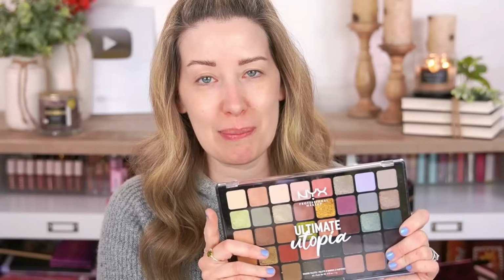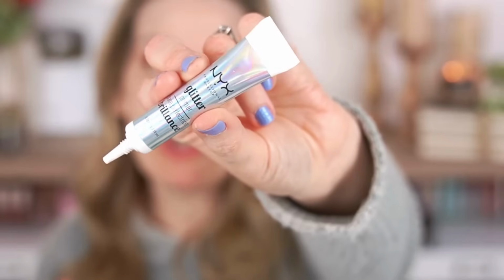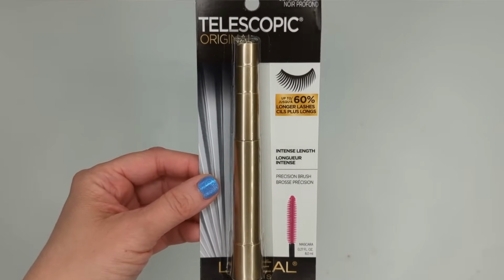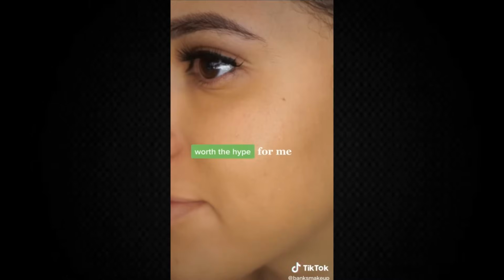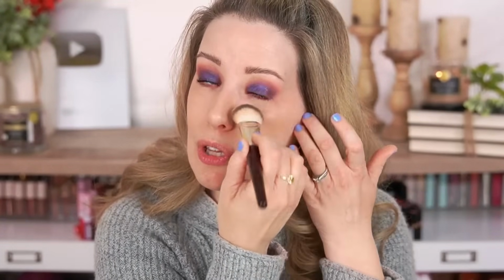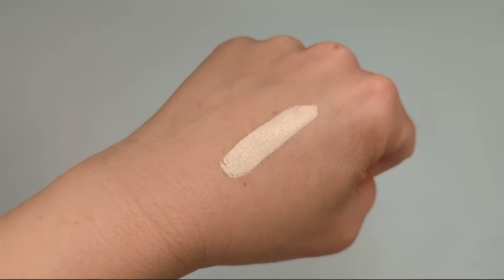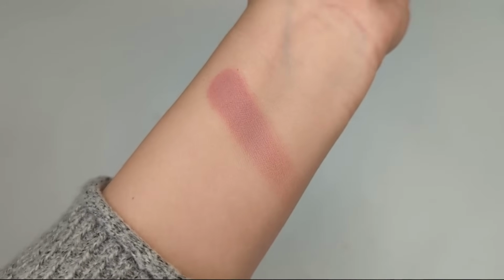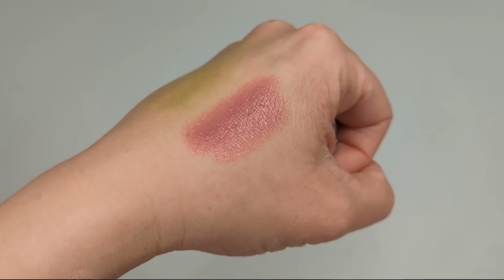This CLASSIC DRUGSTORE Makeup is Going VIRAL!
This classic drugstore makeup is going viral and it was so much fun to revisit these makeup hidden gems! I hadn't tried these in years (or in some cases...at all!) so I loved testing out these old favorites.

Tik Tok Credits:

Nyx Eyeshadow Palette- instajeca
L'oreal Telescopic- miadeluca
CoverGirl Foundation- banksmakeup
Covergirl Concealer- imhannahcho
Fit Me Blush- hanstluce
NYX Pencil- quintymirjam
WNW Lipstick- mangomoniica

*Wet n Wild MegaLast High Shine Lipstick in Mad for Mauve ($2 at Amazon) or Walmart